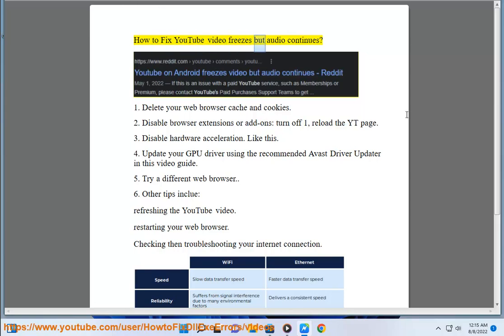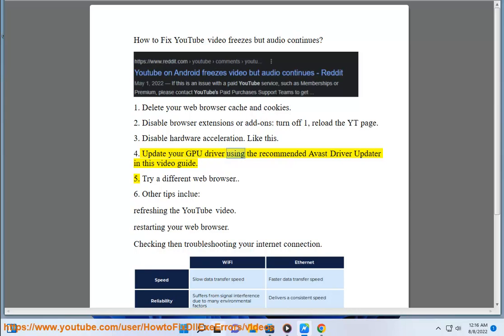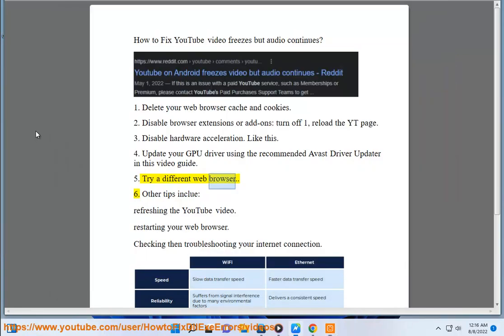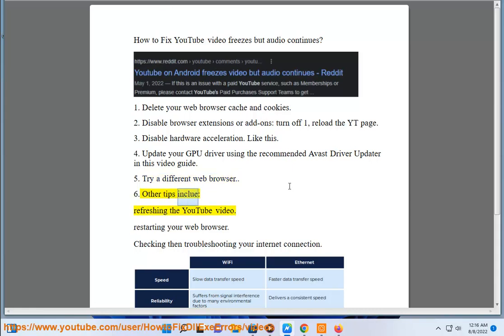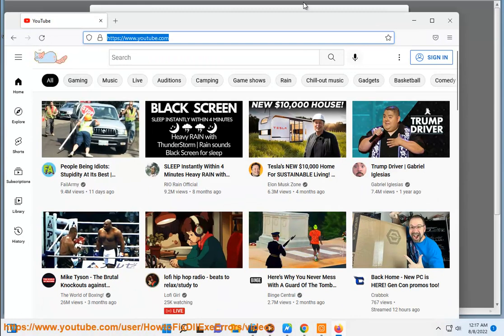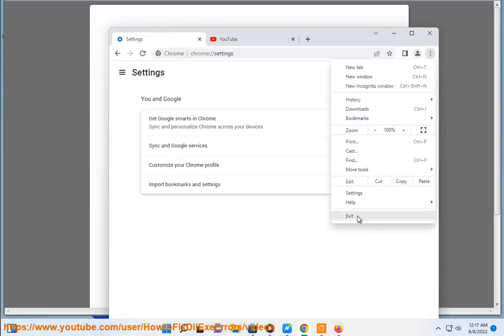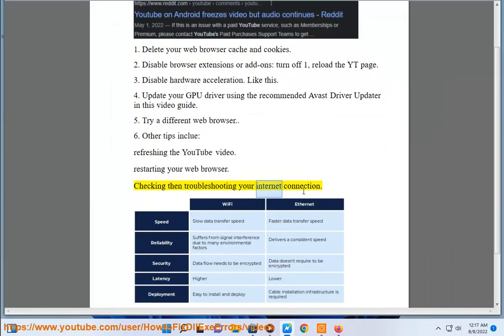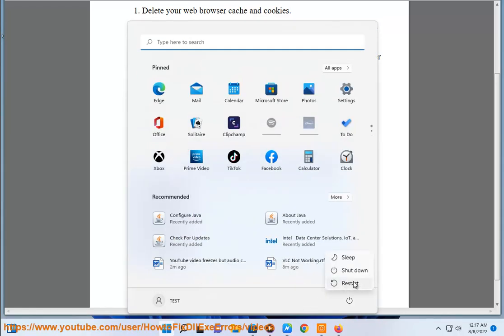Fix YouTube video freezes but audio continues (2023 udpated)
Here's how to Fix YouTube video freezes but audio continues. Run Avast Driver Updater@ to keep your device drivers up-to-date, easily & effectively.

i. There are a few things you can do to fix YouTube video freezes but audio continues:

1. Restart your computer.
2. Update your video driver.
3. Clear your browser's cache and cookies.
4. Disable hardware acceleration.
5. Update your YouTube app.

If you are still having problems, you can contact YouTube support for further assistance.

ii. Here are some possible causes of site video freezes but audio continuing issue:

* **Internet connection issue.** If your internet connection is slow or unstable, it can cause the video to freeze.
* **Hardware issue.** If there is a problem with your computer's graphics card or video driver, it can cause the video to freeze.
* **Browser issue.** If your browser is outdated or has a problem, it can cause the video to freeze.
* **app/site issue.** If there is a problem with app/site's servers, it can cause the video to freeze.

If you are experiencing this issue, you can try the following to troubleshoot it:

* **Check your internet connection.** Make sure that your internet connection is strong and stable.
* **Restart your computer.** Restarting your computer can sometimes fix problems with your hardware or software.
* **Update your browser.** Make sure that your browser is up to date.
* **Update your video driver.** Make sure that your video driver is up to date.
* **Clear your browser's cache and cookies.** Clearing your browser's cache and cookies can sometimes fix problems with your browser.
* **Disable hardware acceleration.** Disabling hardware acceleration can sometimes fix problems with your browser.
* **Update your app.** Make sure that your app is up to date.

If you are still having problems, you can contact affected app support for further assistance.